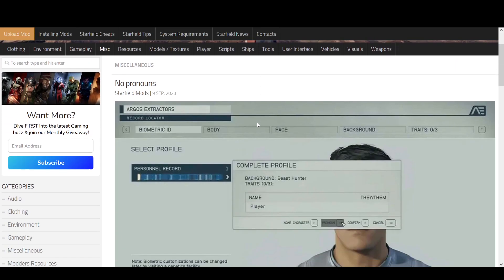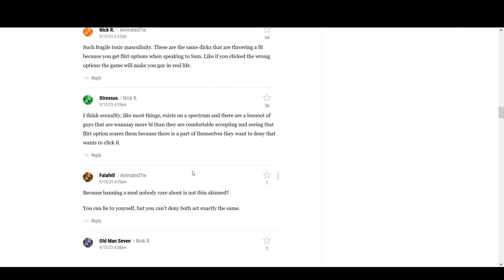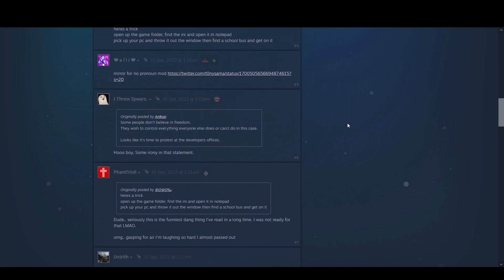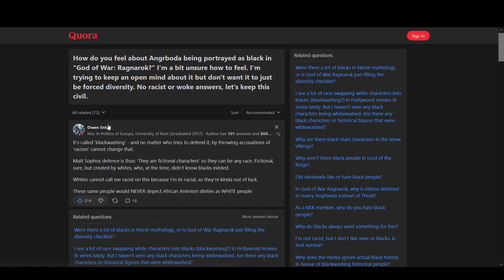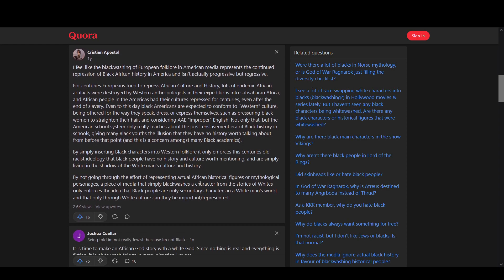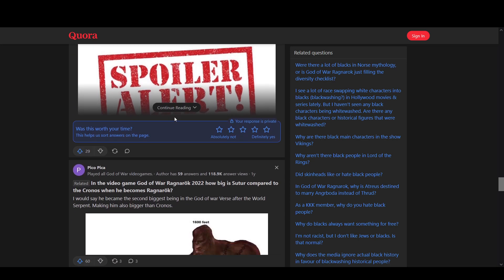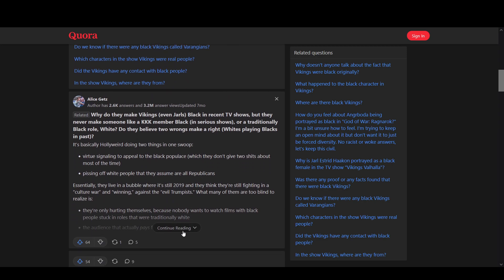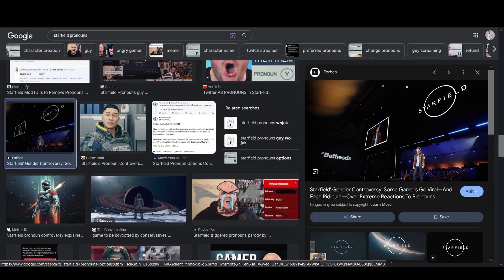Pronouns and Race Swaps In Gaming - Study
We take a look a a myriad of conflict in gaming about race swaps and pronouns. The many communities that want this stuff removed and the senseless game and film design that forces them in